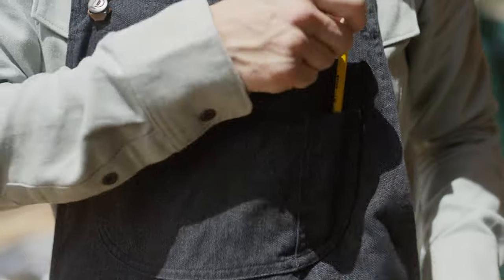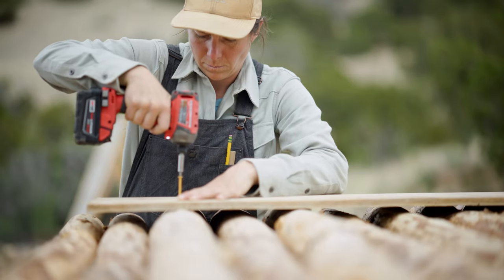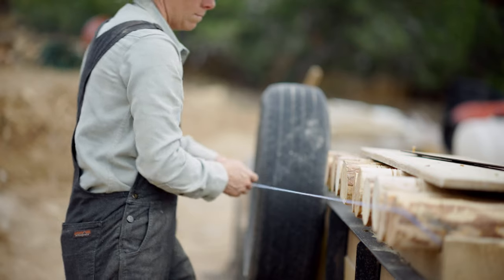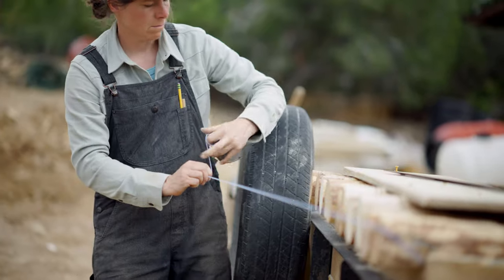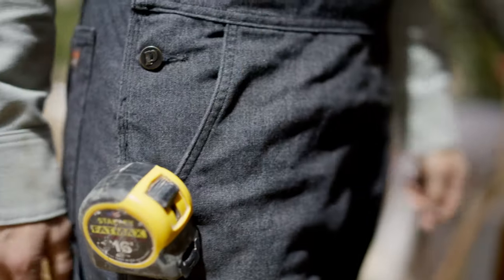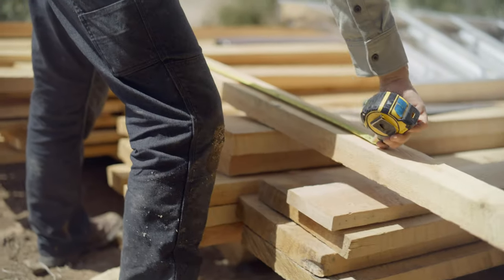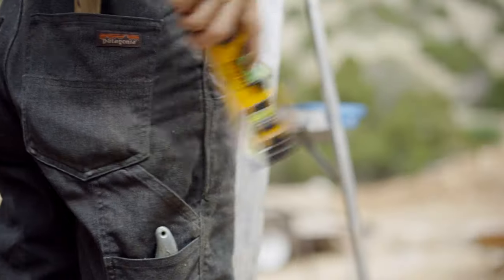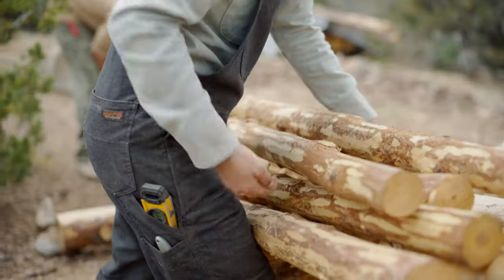Patagonia® W's All Seasons Hemp Canvas Bib Overalls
These lightweight yet durable utility overalls are made from our hardworking 9.6-oz All Seasons Hemp canvas, which needs no break-in and offers the toughness, comfort and breathability needed for warmer-weather work. Made in a Fair Trade Certified™ factory.